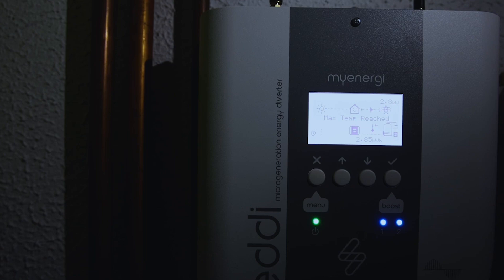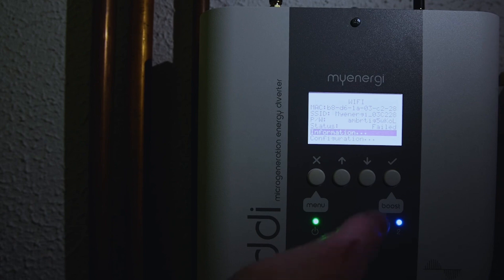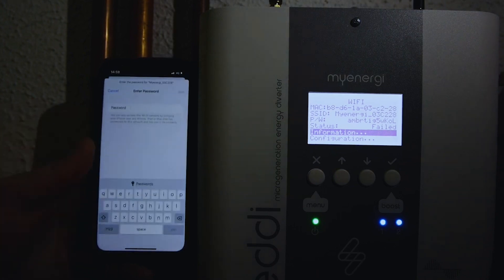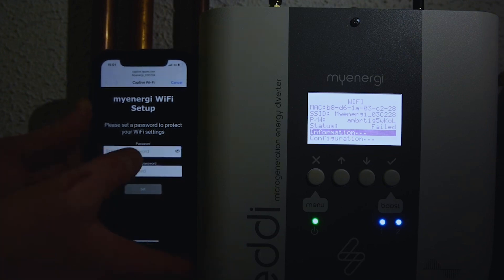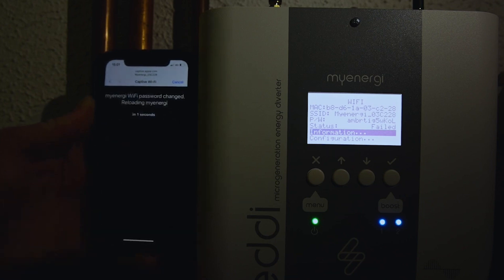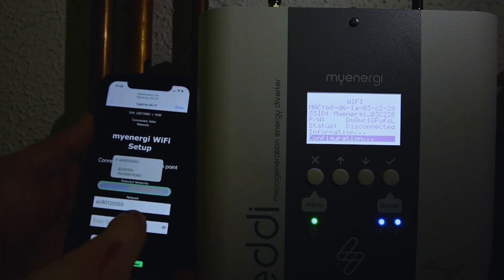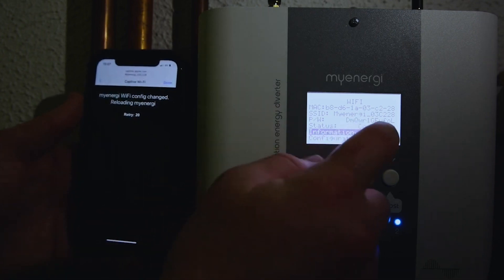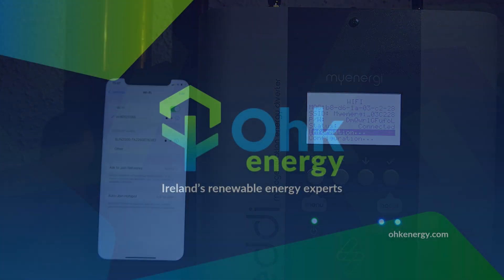How to connect your eddi to your Wi-Fi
In this video, an electrician from Ohk energy will walk you through the process of connecting your Eddi hot water diverter to Wi-Fi. Connecting your Eddi to Wi-Fi allows you to monitor and control your system remotely through the app, giving you more convenience and visibility over your energy usage. Follow this step-by-step guide to ensure your Eddi is successfully connected to your home network and ready for seamless integration.